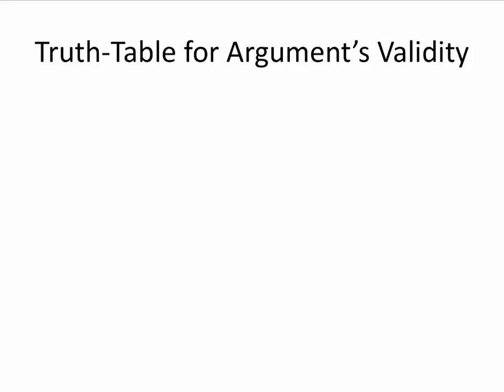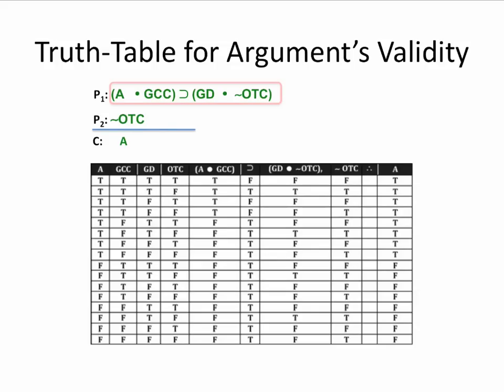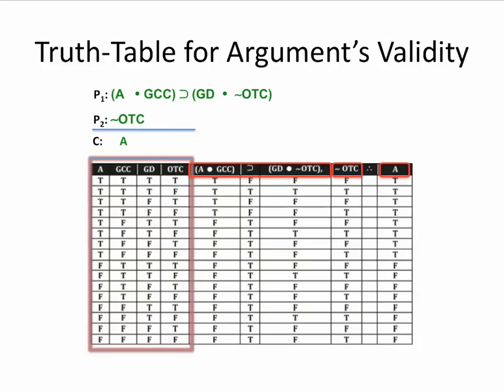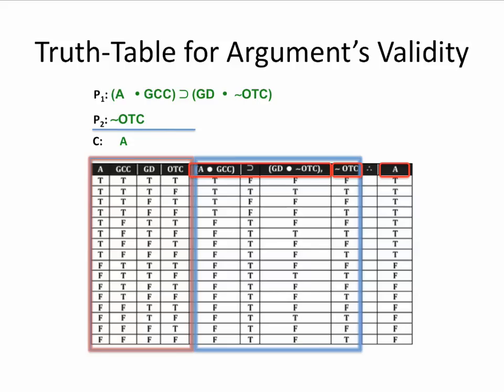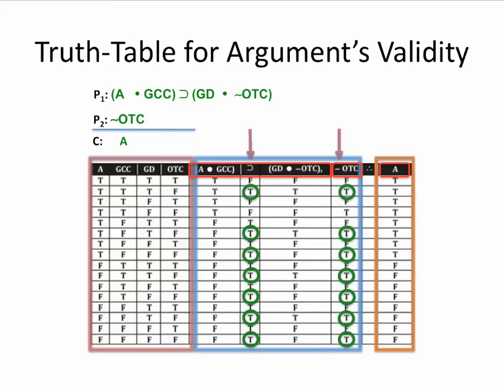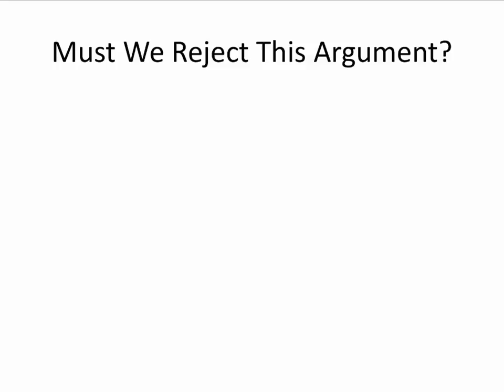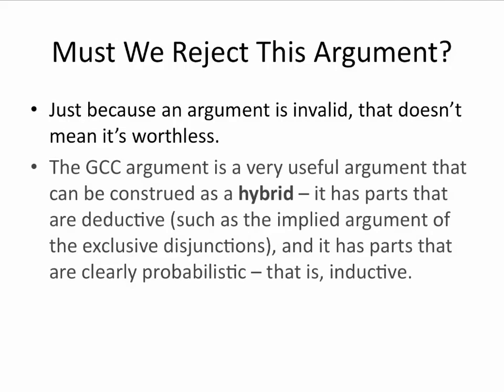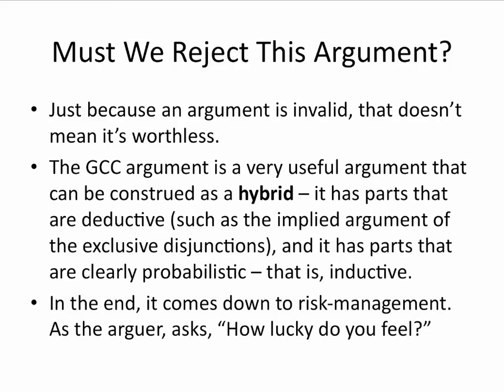GCC Reconstruction, part 3.mp4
Part 3 (final segment) of the reconstruction of Greg Craven's GCC argument.